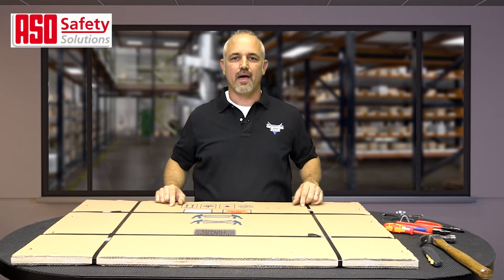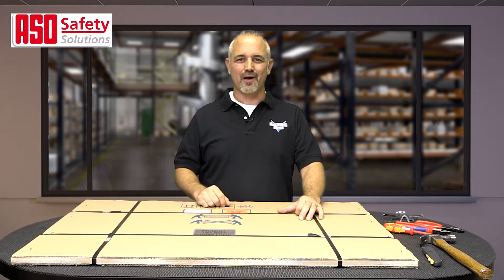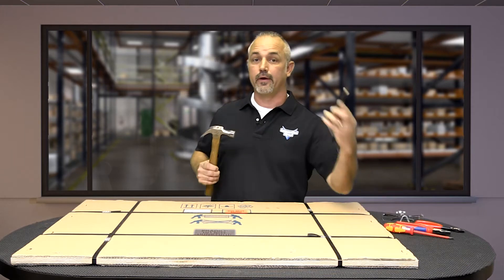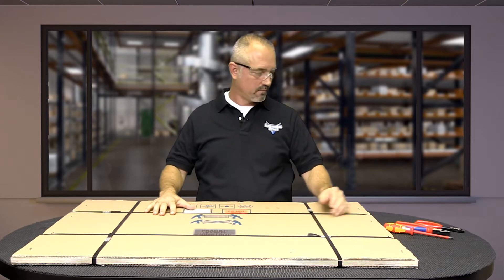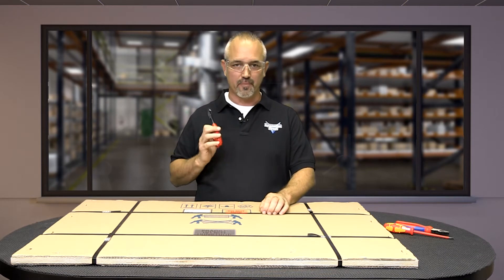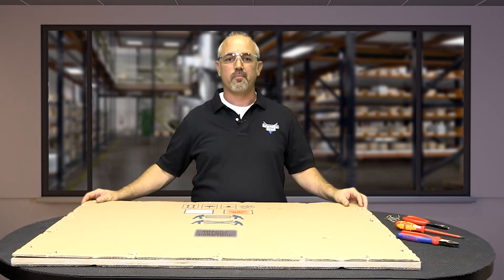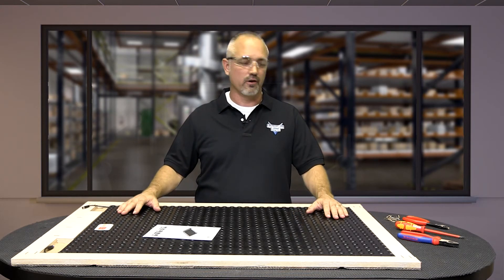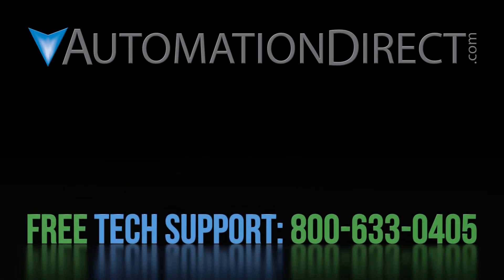ASO Safety Mat Unboxing from AutomationDirect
ASO safety mats provide a wide horizontal detection area for personnel. The safety function is triggered when a person steps on the mat. Tapered or straight edge styles allow configuration flexibility. In this video, we will show how to properly unbox an ASO safety mat to avoid damaging the product.

Related AutomationDirect.com part numbers: 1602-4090,  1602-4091,  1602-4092,  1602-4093,  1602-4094,  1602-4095,  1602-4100,  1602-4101,  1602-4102,  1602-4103,  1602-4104,  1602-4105